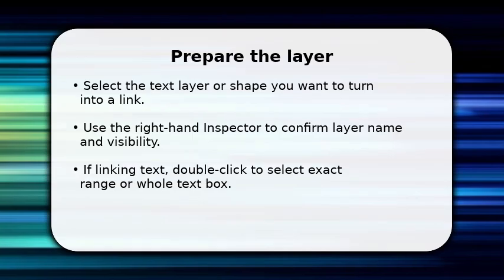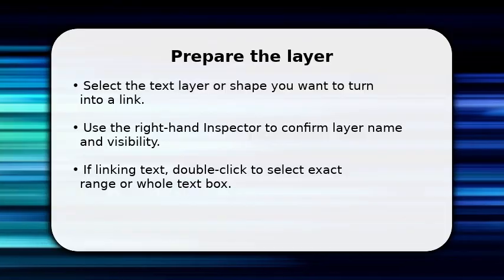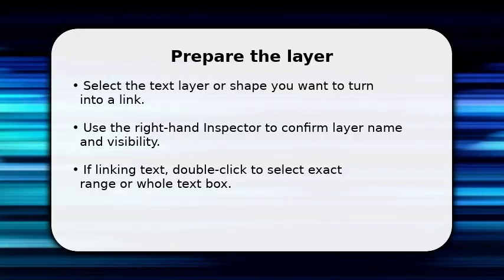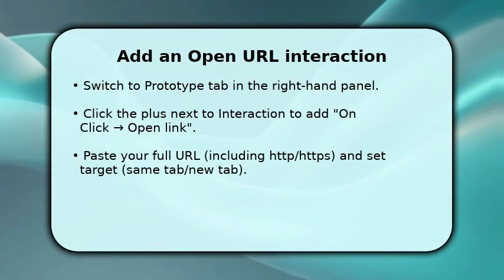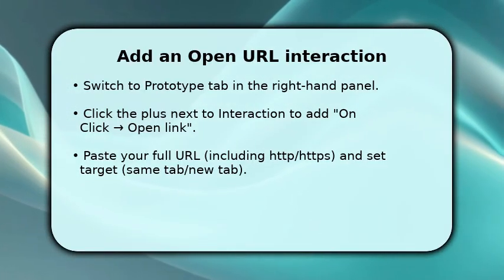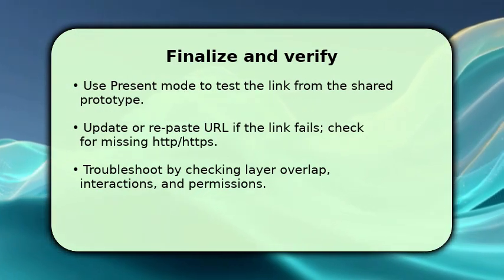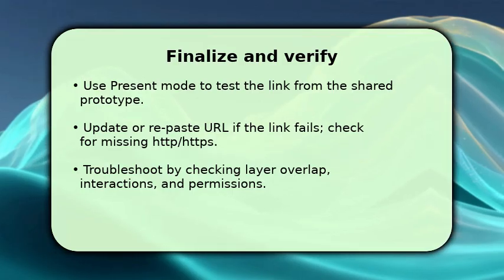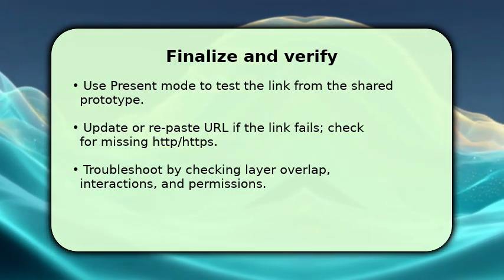How to Put Link in Figma (only Way)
Learn the essential steps for embedding links into Figma designs. This video guide provides a clear and concise method, perfect for designers looking to integrate hyperlinks seamlessly within their visual projects.